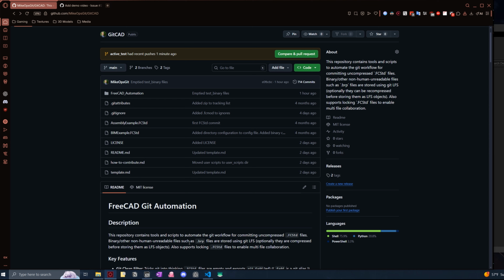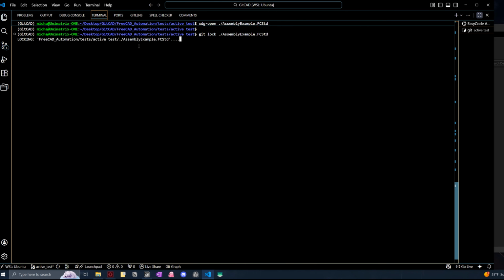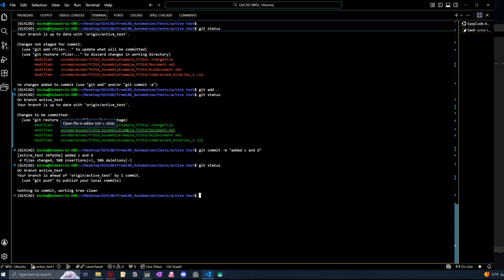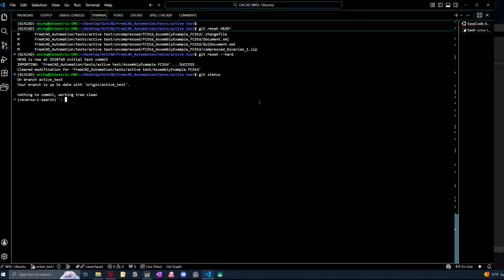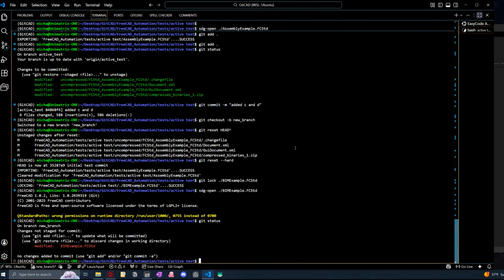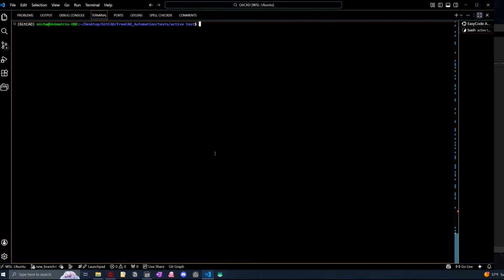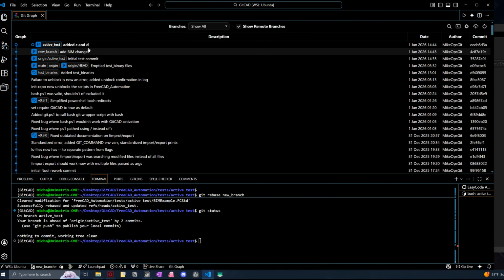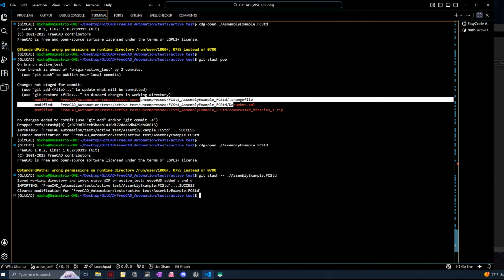GitCAD Demo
0:00 Intro
1:06 Committing a Modification (git add)
3:56 Comitting a New File (git add)
5:05 git reset
5:57 File Checkout (git checkout commit -- file)
9:11 Branch Checkout (git checkout branch)
10:37 Rebasing
11:42 Stashing